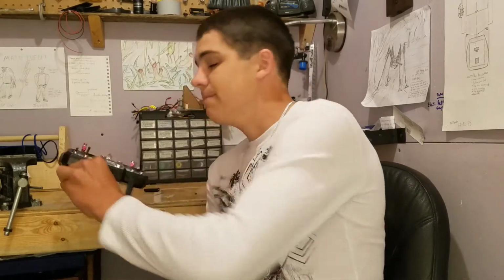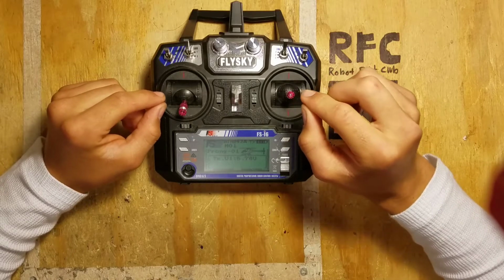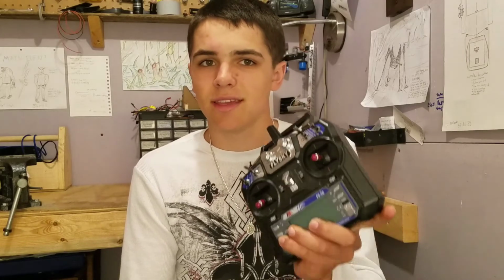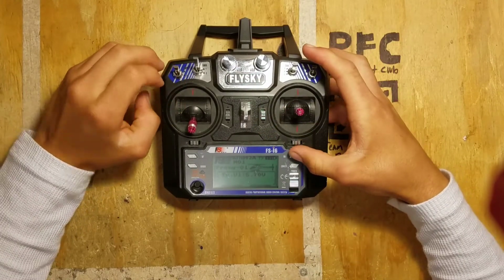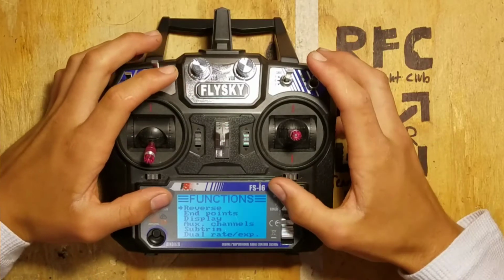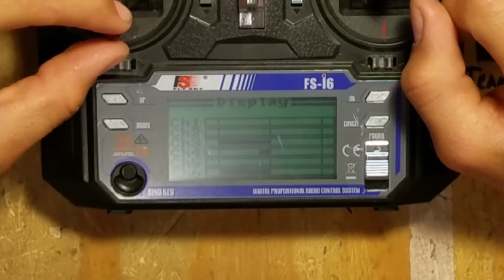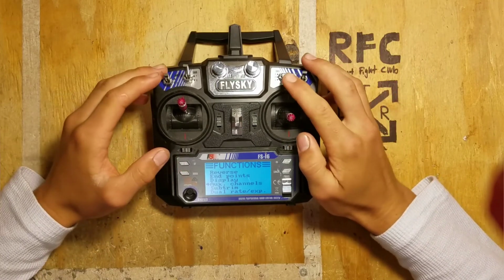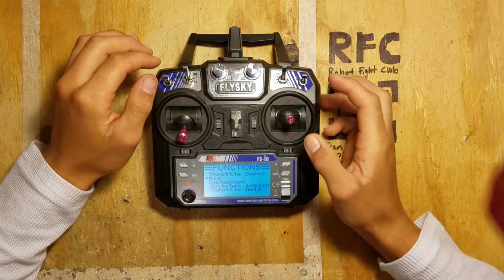Best RC transmitter for battlebots? FLYSKY FS-I6 overview and pros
When your getting started in  combat robotics one of the hardest things to choose properly is the transmitter. It's usually the most expensive component, so you need to choose it carefully.

In this video I talk about what I believe to be the best RC transmitter for beginners in combat robotics: the Flysky FS-I6. I'll be giving an overview of the the remote and explain it's features, including channel mixing, and why they are useful for combat robotics.

Functions and how to use them: 4:41

Channel Mixing: 7:14